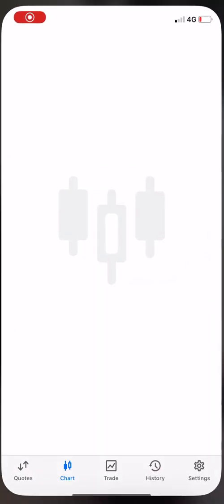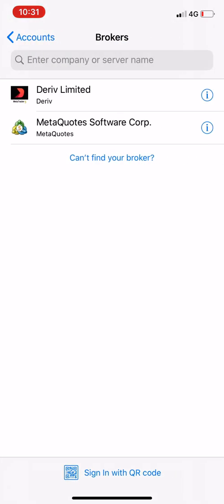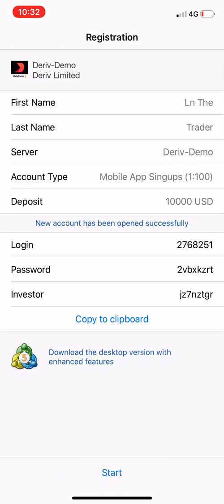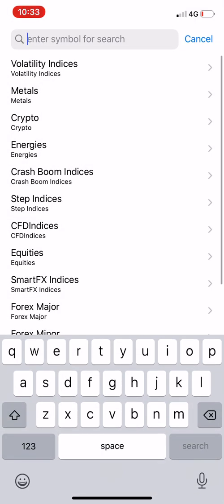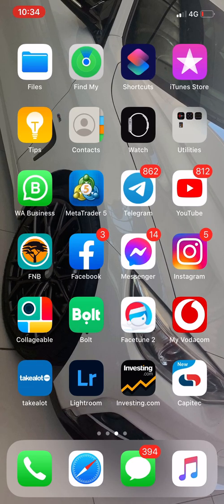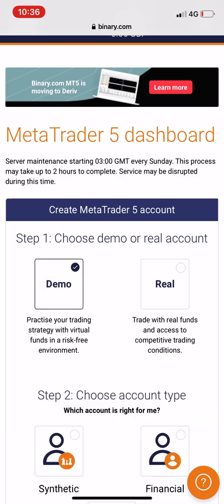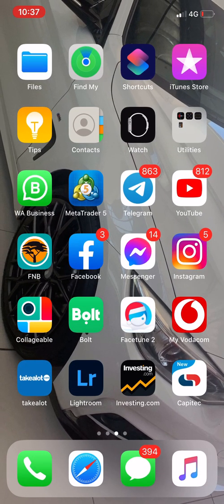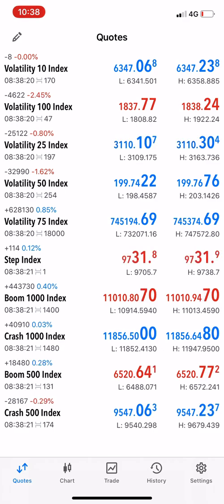how to open a demo account on mt5 with LN THE TRADER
ln the trader explaining and showing how to create a meta trader 5 demo account in 2 simple ways

this link is for opening the account for the first time

easy steps for more text on WHATAPPS BY CLICKING THIS